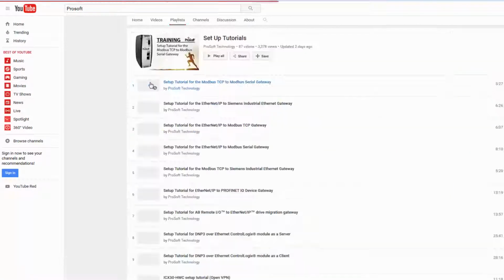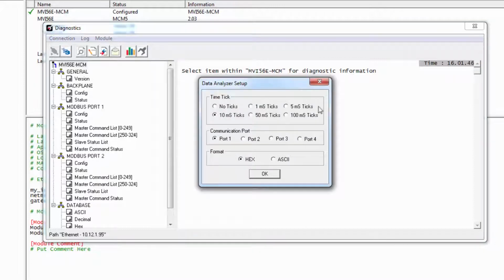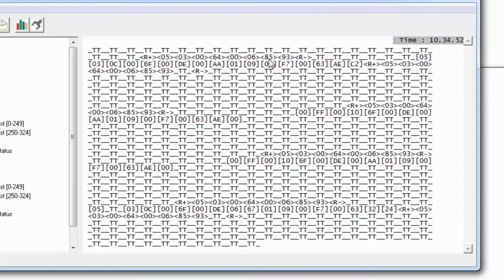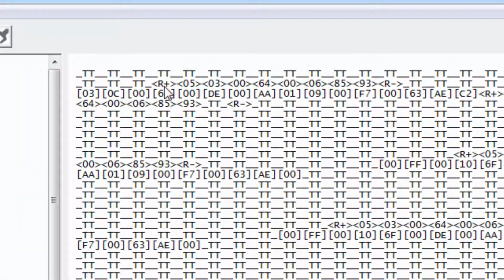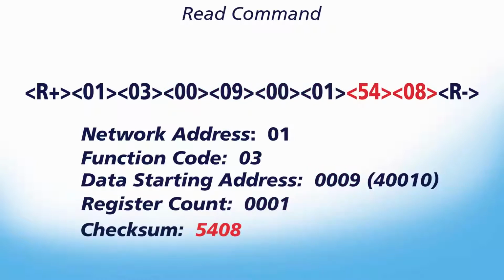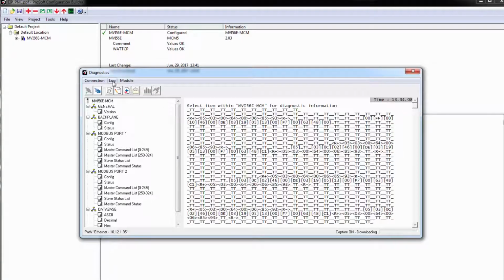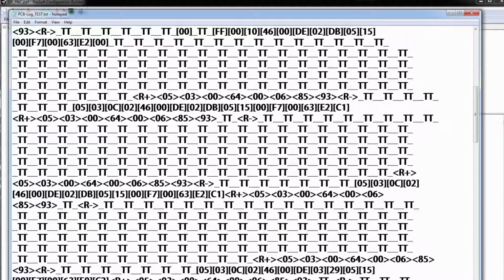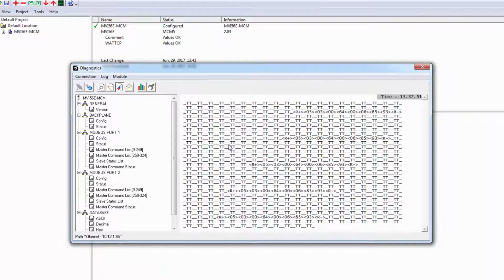ProSoft’s Data Analyzer: View Actual Data While Troubleshooting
When you’re troubleshooting solutions in your operation, you usually just see how the device interprets issues – so sometimes you miss the full picture of what is going on with your network. With the Data Analyzer mode in ProSoft Configuration Builder software – and armed with a little knowledge of Modbus® messages – you can more accurately handle issues on your network on a deeper level. This video will cover setting up the Data Analyzer mode; the composition of Modbus messages; and how to save your communication log in this helpful tool.